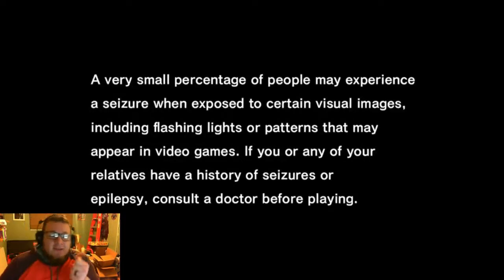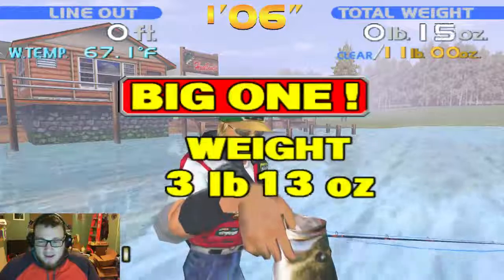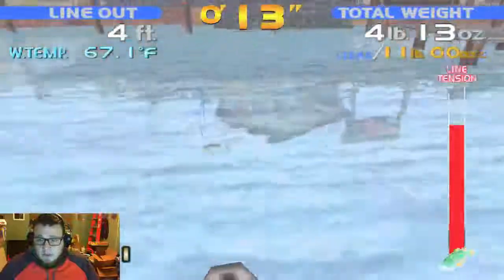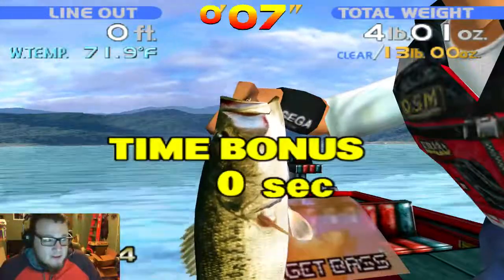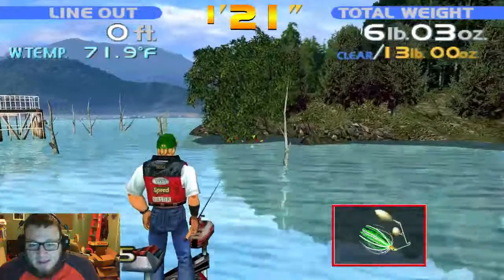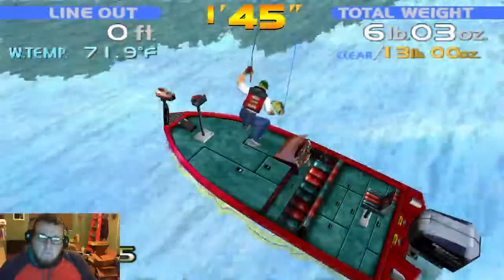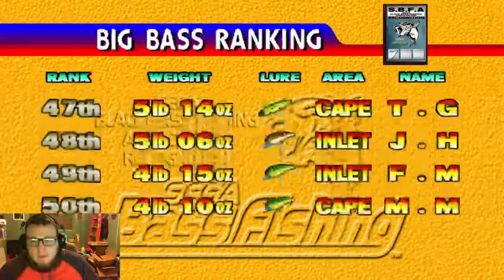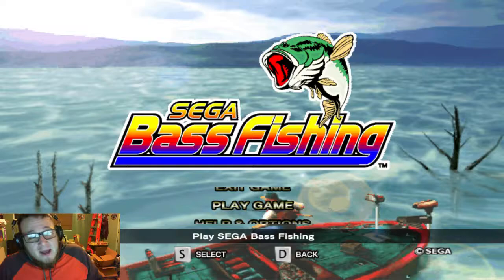Nostalgic Gaming - Sega Bass Fishing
Hello everyone!!! Today we are going to flash back to 1997 to look at a classic game, Sega Bass Fishing!!